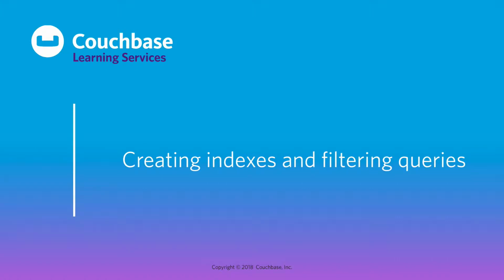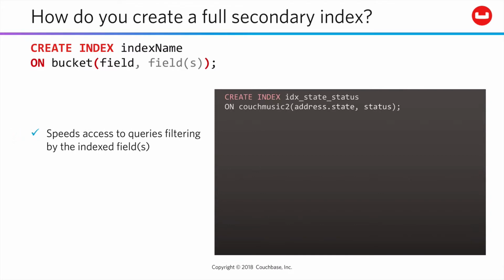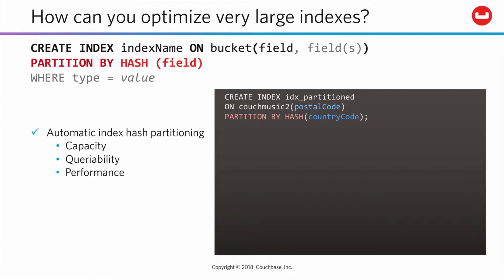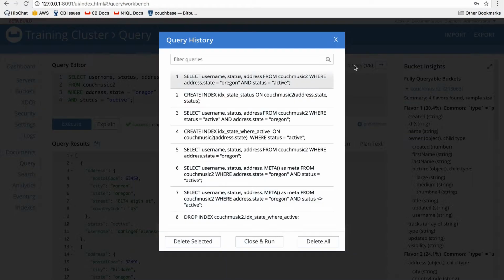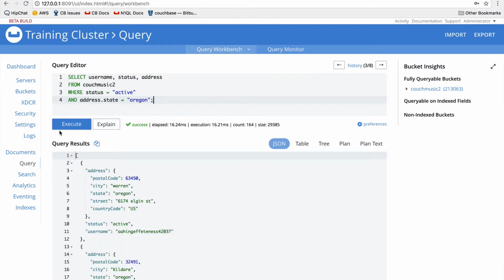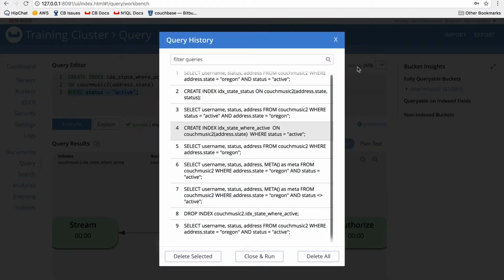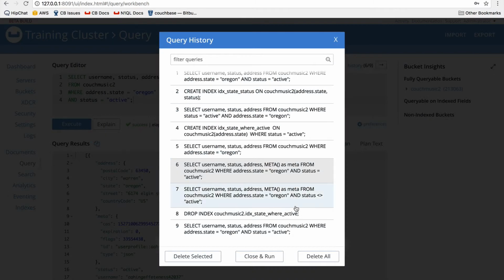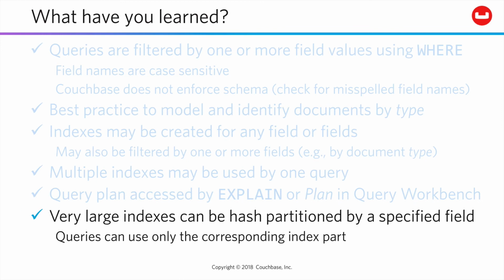CB110 Lesson 4 - Creating indexes and filtering queries